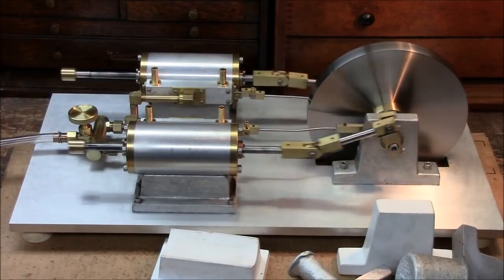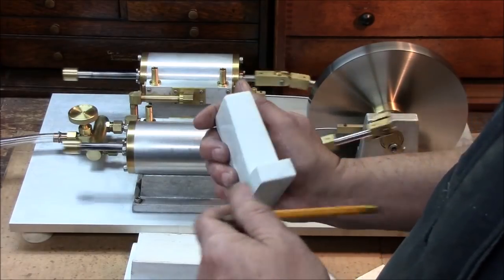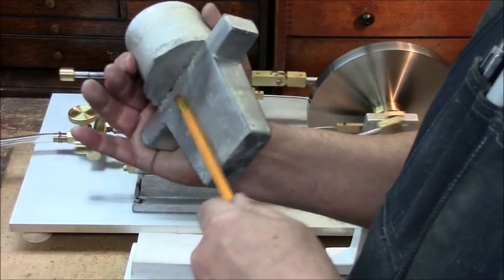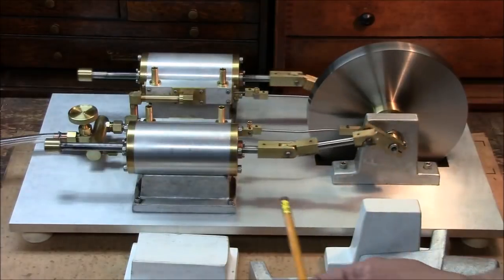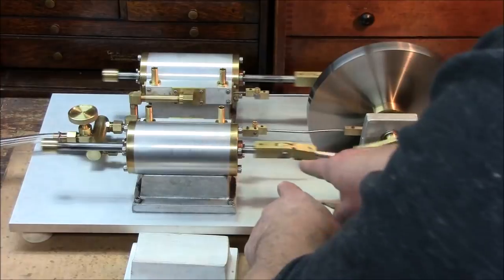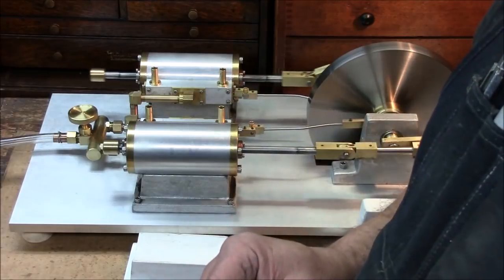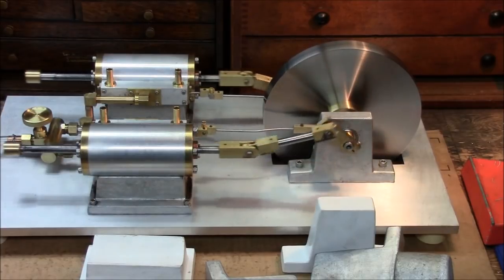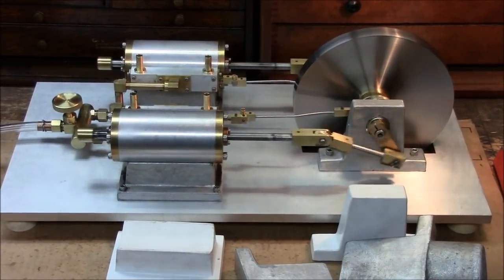Cross-slide-less stationary steam engine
My scratch built stationary steam engine with no cross-slide. The piston/connection is loosely base on the 600HP snow natural gas engine located at the Coolspring Power Museum in Pennsylvania.